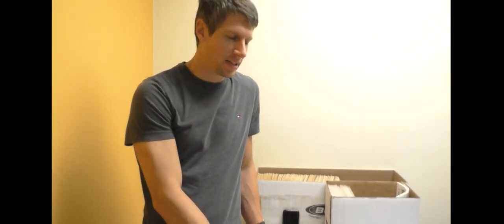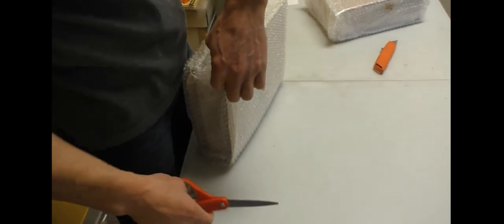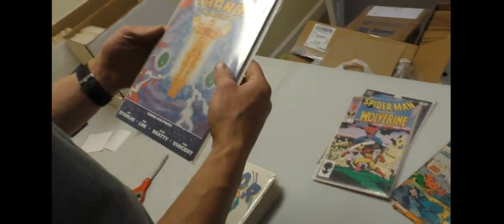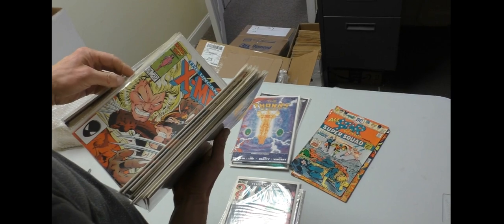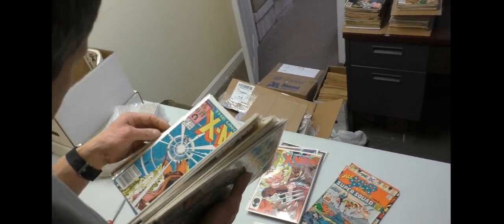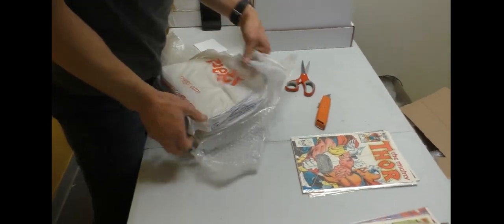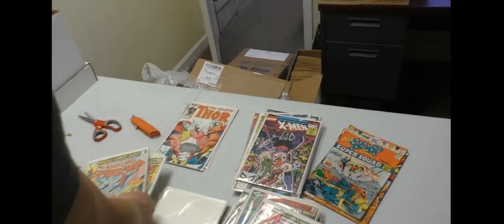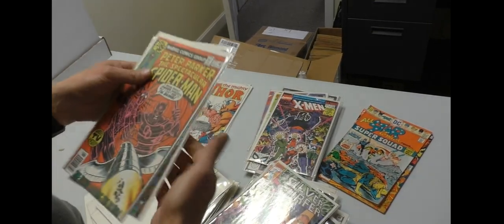Unboxing Bronze Age Key Issue Comics | SellMyComicBooks.com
to see all our books for sale!

Sean and Sean open up a bundle of Bronze Age goodies. You'll really want to watch this one!